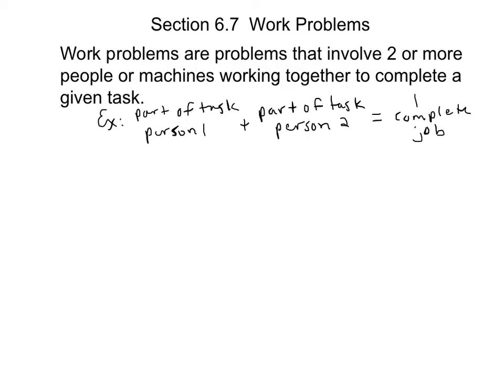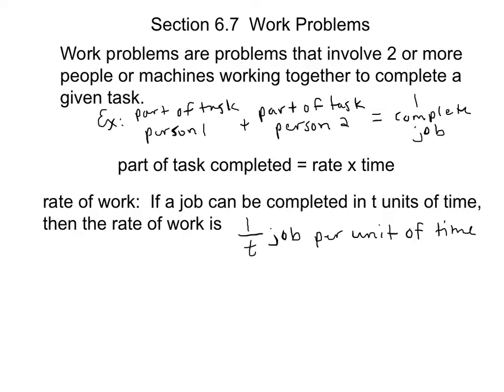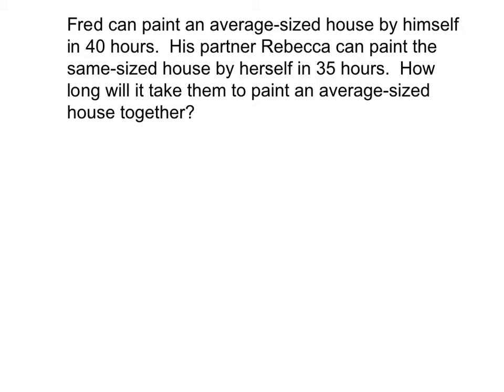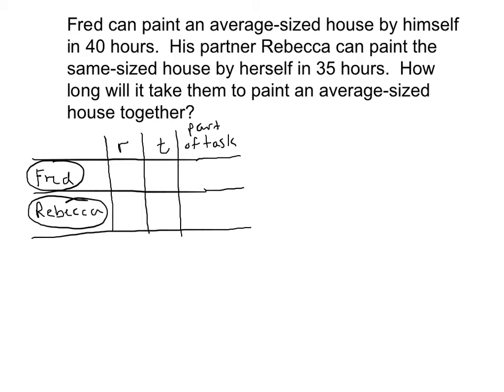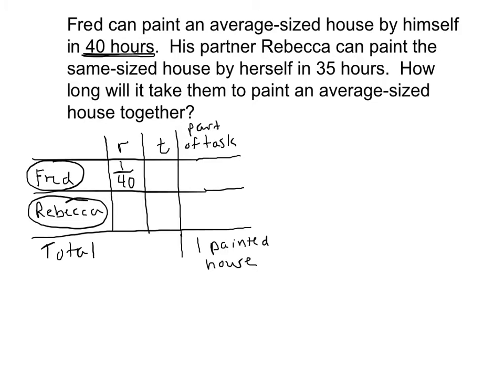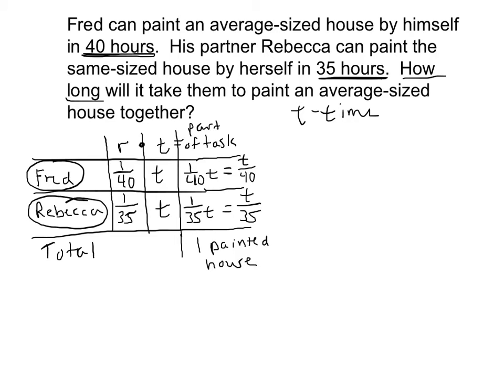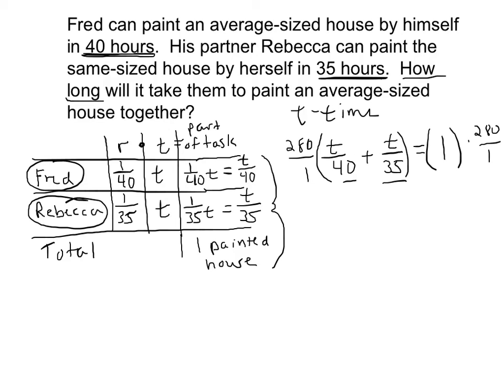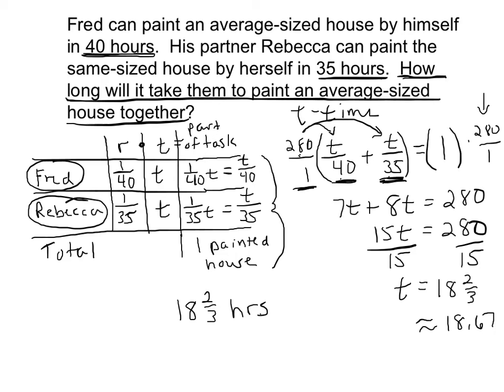Work Problems Part I